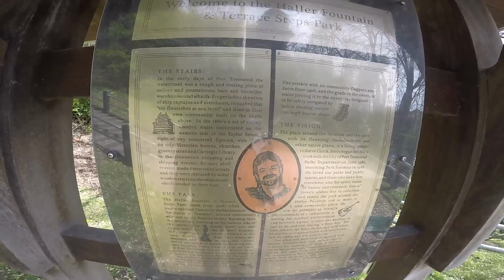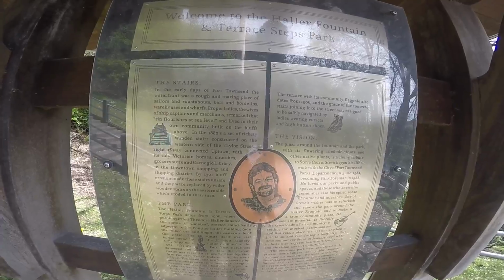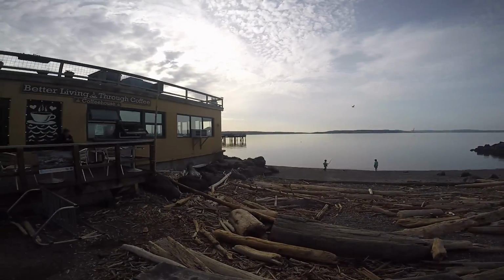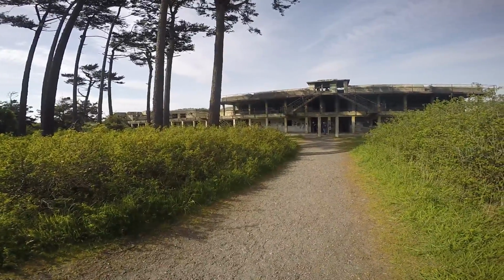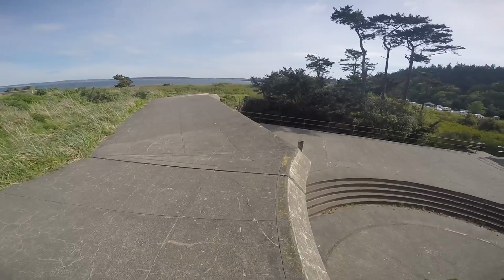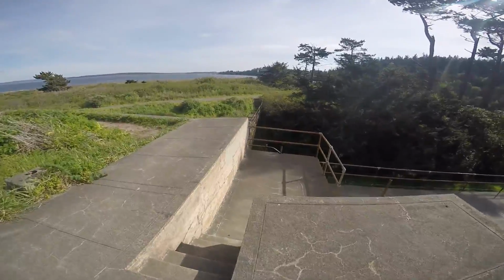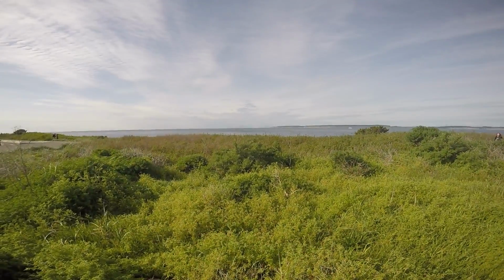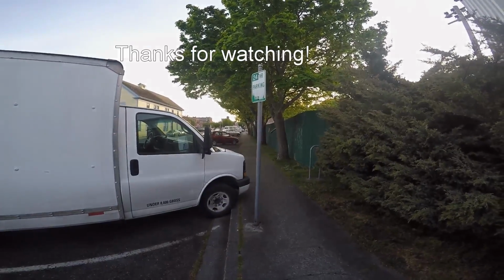dreamsideout 10 Boondocking in Port Townsend Washington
I had a great weekend in Port Townsend Washington. Having the van has enabled me to spend a longer time in a place without worrying about having a place to stay or renting a hotel room.

Port Townsend is a great place to visit. It has a community of creative people and some very interesting sites to check out.